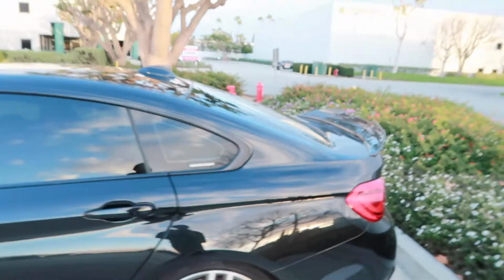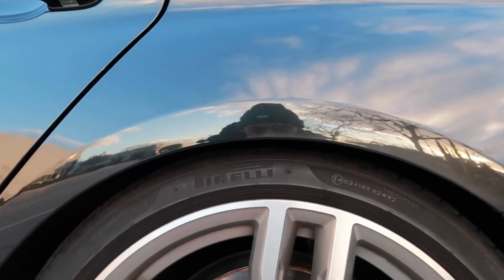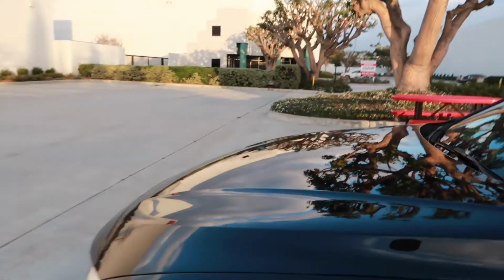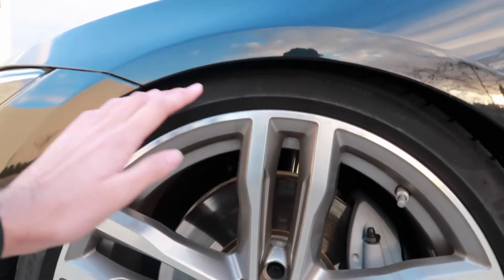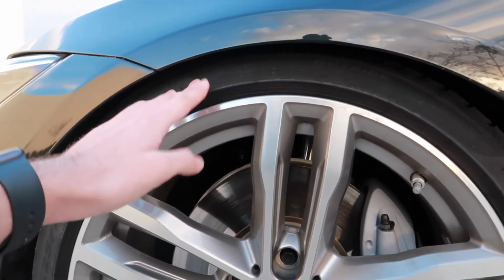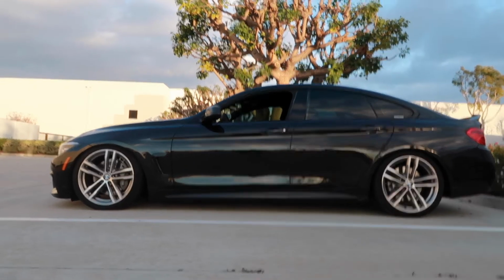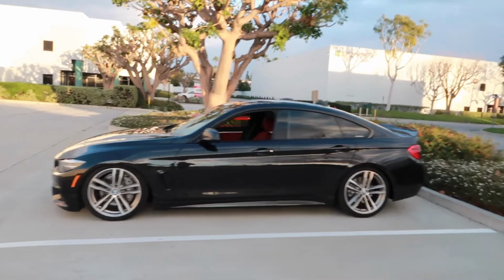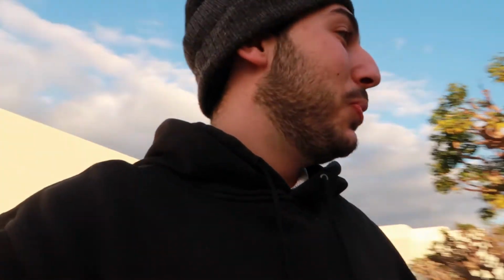440 GETS LOWERED ON KW V1 COILOVERS!! * PERFECT FITMENT *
Whats going on guys today we installed  some KW V1 coilovers and lowered the car!!! * CRAZY FITMENT *

Mods I've done so far
sequential turn signals
Custom steering wheel from AZA
Carbon Diffuser from ABS Auto Body
Catless Downpipe from JPEG BUILT
KW V1 coilover's from Mshimarho

vlog camera
sd card